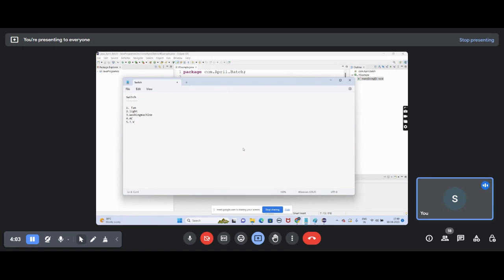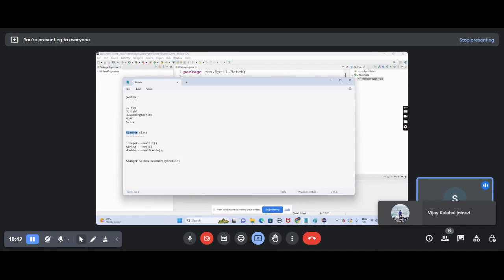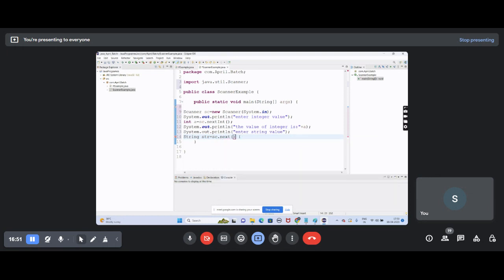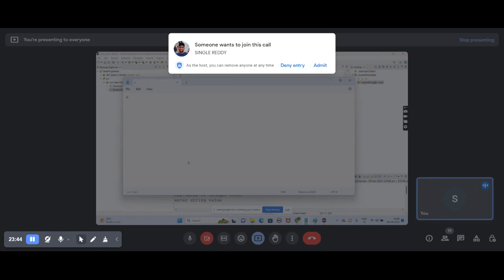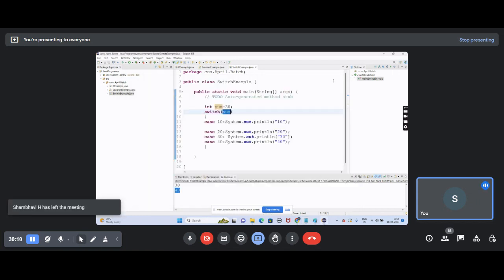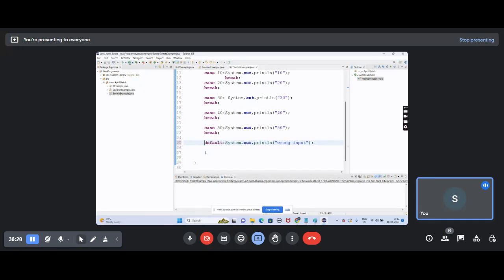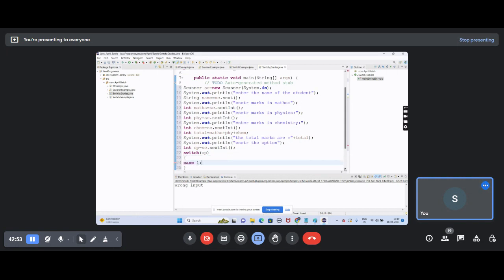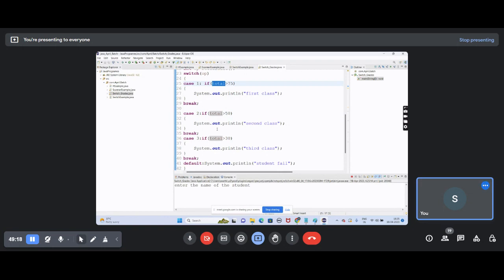Day 5 Core Java Control statements Continue ...